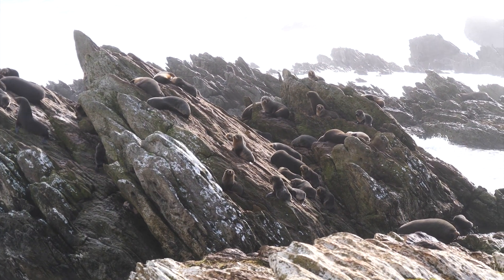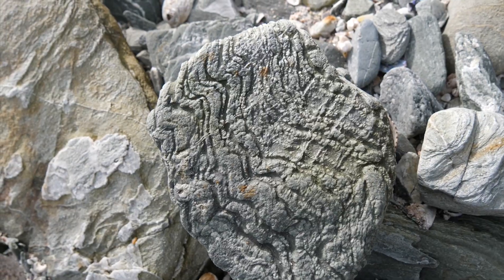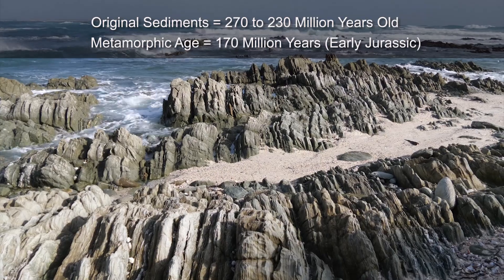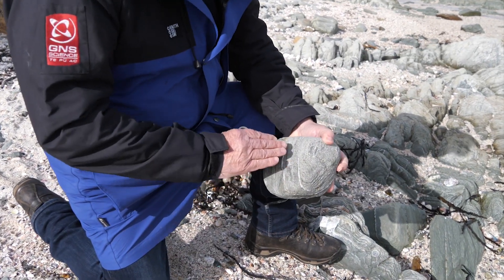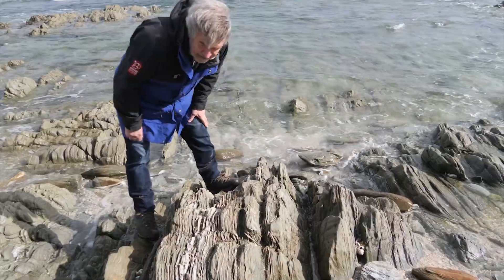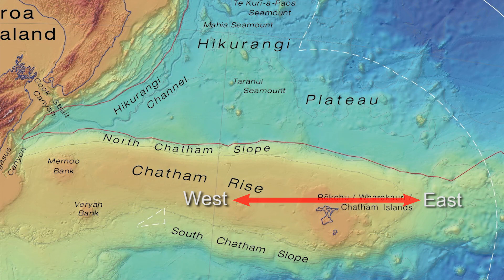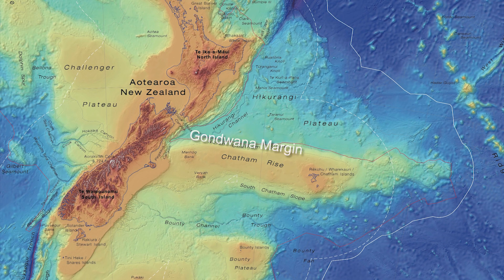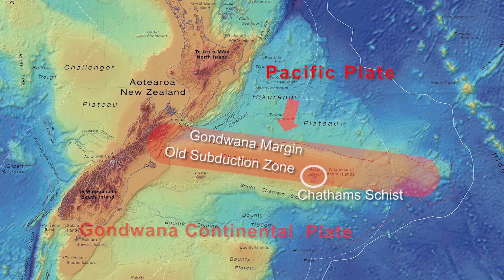The Oldest Rocks on the Chatham Islands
Hamish Campbell explains the geology of the ancient Chathams schist rocks on the north coast of the Chatham Islands.